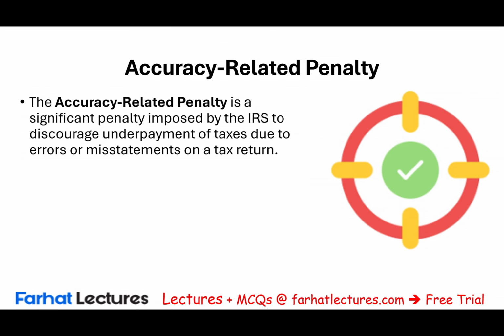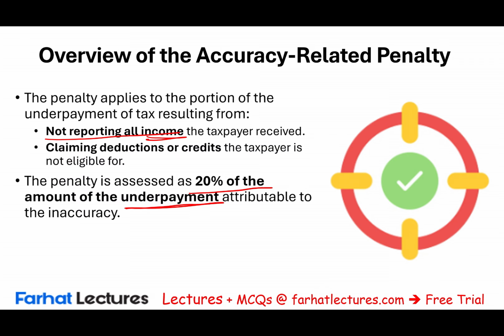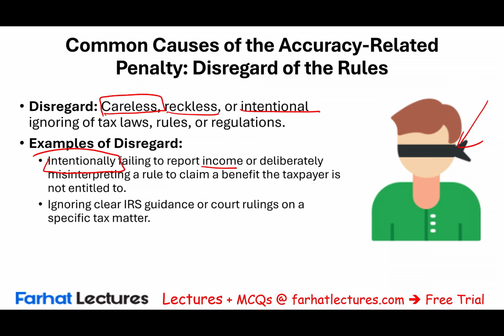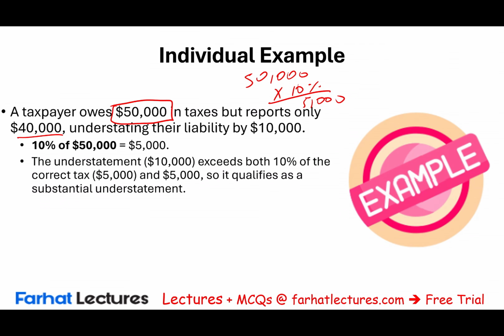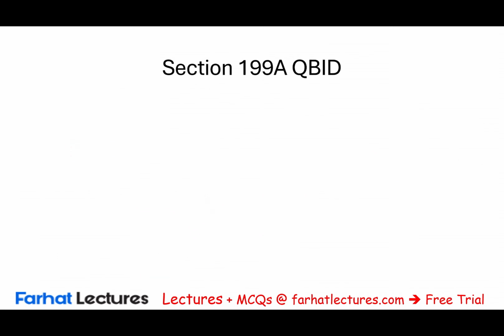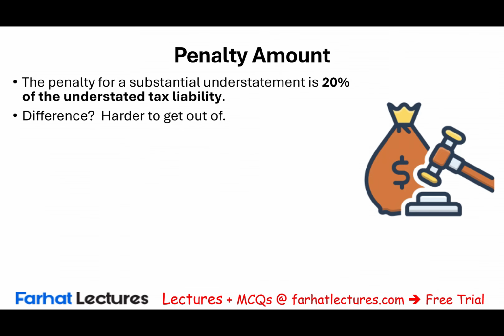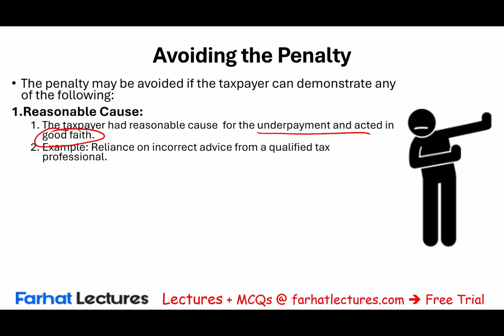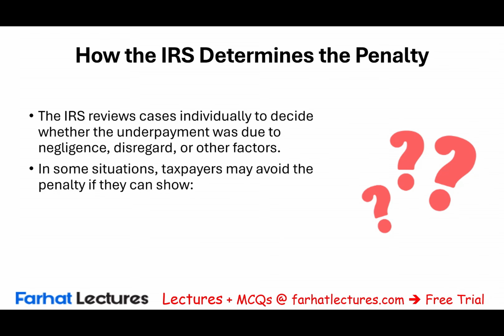Accuracy Related Penalties. CPA and EA Exam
Accuracy-related penalties explained for CPA and EA exam candidates and tax practitioners. This lecture covers the IRS accuracy-related penalty, including the 20 percent penalty rate, negligence and disregard of rules, substantial understatement of income tax, the special QBI deduction threshold, and the strategies taxpayers can use to avoid these penalties. A focused resource for CPA Regulation (REG), the Enrolled Agent exam, and taxation coursework.

Video Timeline & Key Concepts:
0:00 Introduction to accuracy-related penalties and their purpose
1:56 The general 20 percent accuracy-related penalty rate
2:47 Negligence: failing to make a reasonable effort to comply
4:11 Disregard of rules: ignoring or recklessly applying IRS guidance
5:10 Substantial understatement thresholds for individuals and corporations
9:11 Special QBI deduction penalty threshold
11:58 Ways to avoid accuracy-related penalties

Frequently Asked Questions:

Q: What is the accuracy-related penalty rate?

A: The standard accuracy-related penalty is 20 percent of the portion of tax that was underpaid due to negligence or a substantial understatement. It is designed to discourage careless or improper reporting.

Q: What counts as negligence versus disregard of rules?

A: Negligence is failing to make a reasonable effort to comply with the tax law, such as not keeping proper records or not reporting all income. Disregard of rules means intentionally ignoring or being reckless about clear IRS guidance or regulations.

Q: What is a substantial understatement of income tax?

A: For individuals, a substantial understatement generally exceeds the greater of 10 percent of the correct tax liability or 5,000 dollars. For corporations, the threshold is generally 10 percent of the required tax or 10 million dollars, and a lower 5 percent threshold applies for the QBI deduction.

Q: How can a taxpayer avoid accuracy-related penalties?

A: Taxpayers can avoid penalties by keeping complete and accurate records, exercising due diligence when claiming deductions, demonstrating reasonable cause and good faith (often by relying on professional advice), and providing adequate disclosure such as Form 8275 when a position has a reasonable basis.